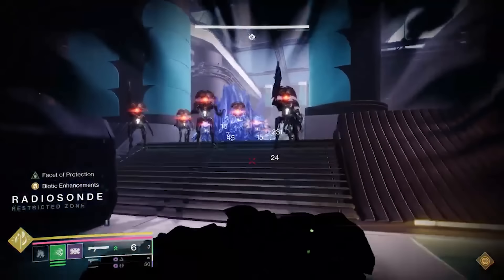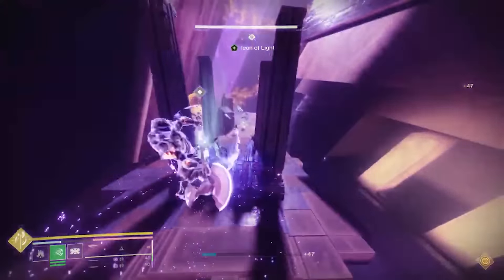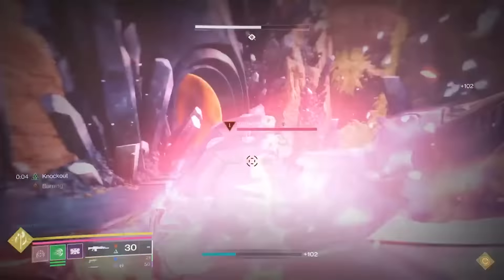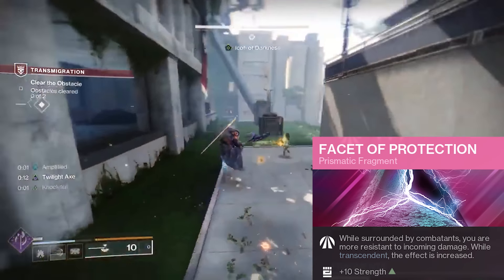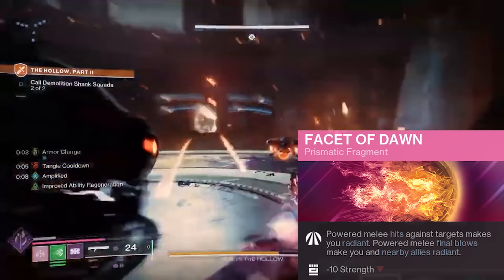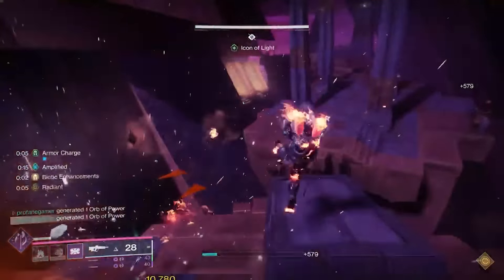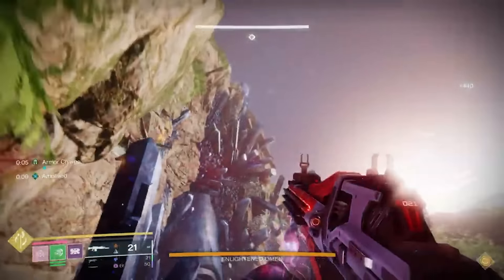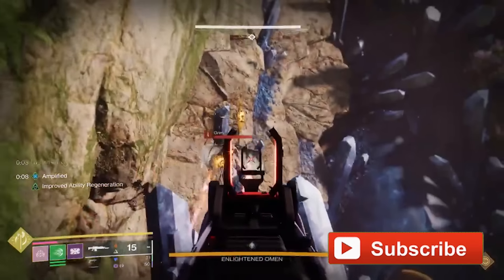The Only Prismatic Build That TITANS Should Be Using Right Now! PRISMATIC DOMINANCE! | Destiny 2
Today we breakdown a New Titan Build available in Destiny 2 Final Shape.

This New Prismatic Titan Build features the Synthoceps Exotic Gauntlets which amplifies the damage that Titans can deal! This is One of the Best Builds in Destiny 2!

Best End Game Titan Build. Best DPS Builds in Destiny 2. Best Synthoceps Build. Best Prismatic Titan Build. Best Prismatic Build. Best Prismatic Fragments. Best Prismatic Abilities and Aspects.

Prismatic Titan Review and Recommendations. Titan Build and Guide. Destiny 2 Final Shape

Time Stamps:
00:00:00 - Intro
00:00:30 - Benefits of Prismatic
00:01:00 - Synthoceps
00:02:00 - Abilities and Aspects
00:04:00 - Prismatic Fragments
00:06:00 - Armor and Armor Mods
00:07:00 - Best Weapons
00:09:30 - Fashion/ Drip
00:10:00 Closing/ DIM/ Mobalytics

🎮 HELPFUL LINKS 🎮

Profanendobscene

Profanendobscene